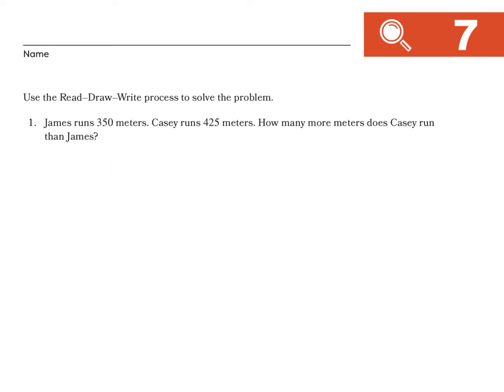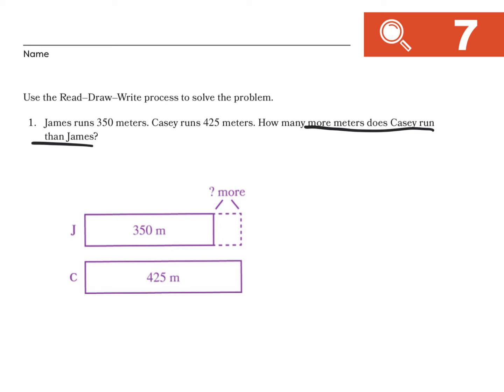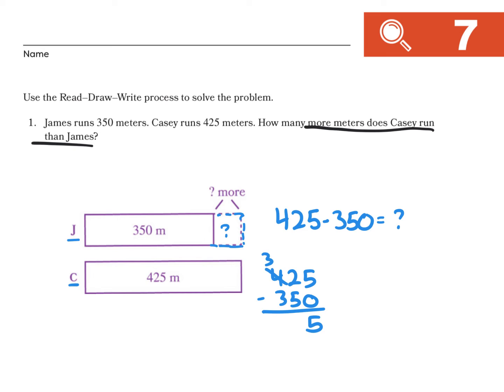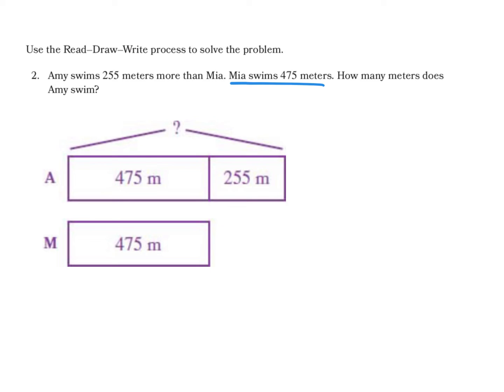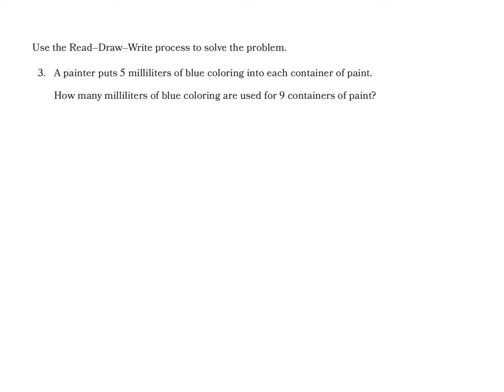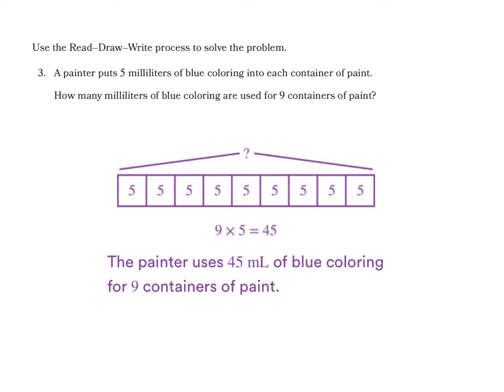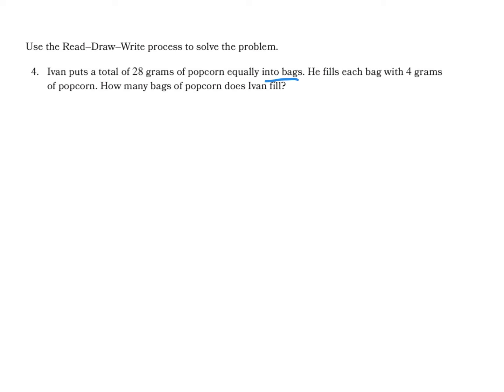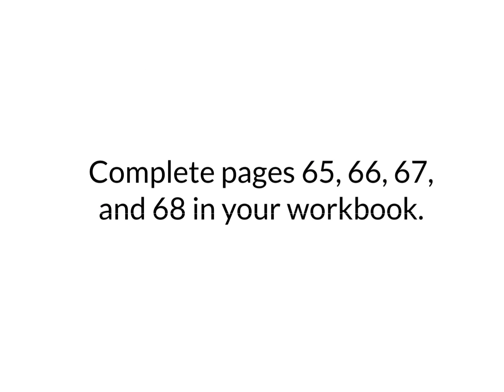Module 2 Lesson 7